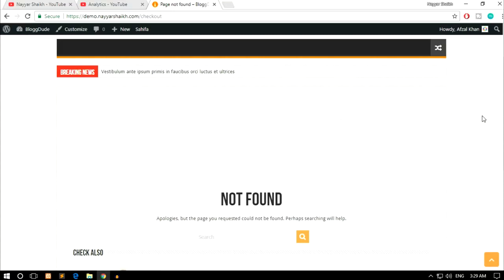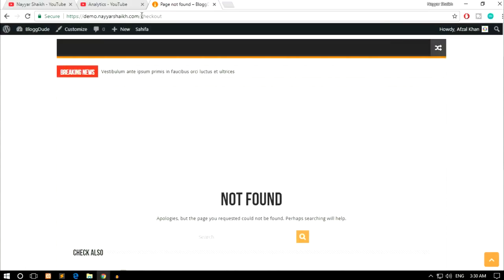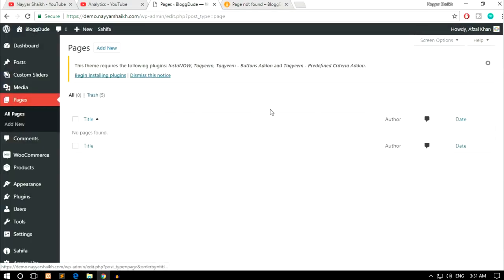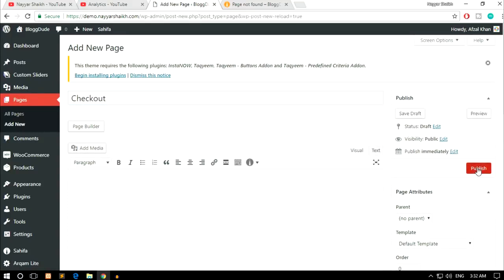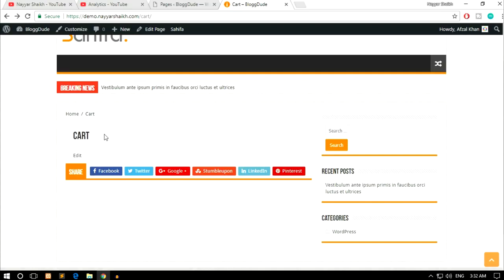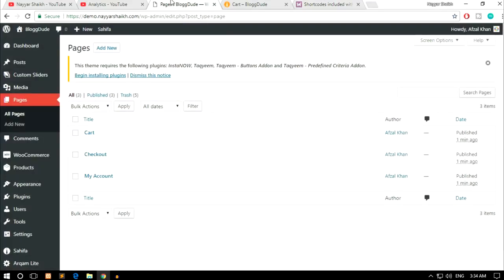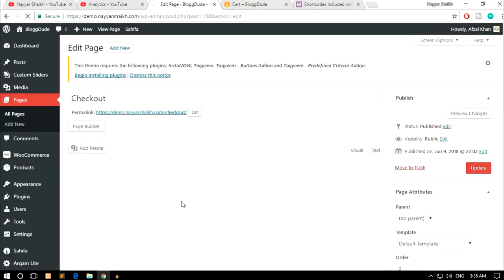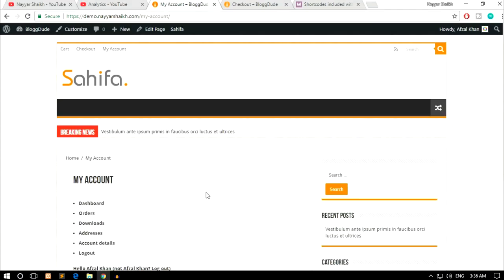《Woocommerce》Fixing Error "Pages Not Displaying" or Showing error for Cart Checkout or Error 404?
This video teach you some basic setting within 5 mins, to prevent your online store having error, check it out~